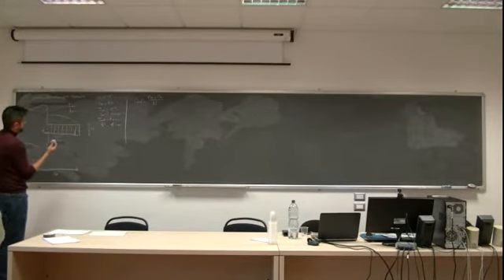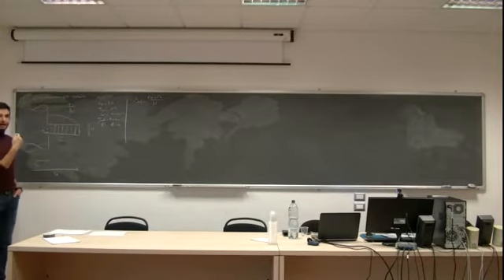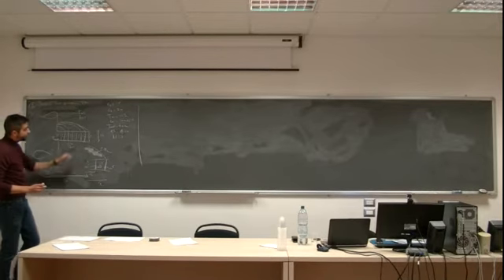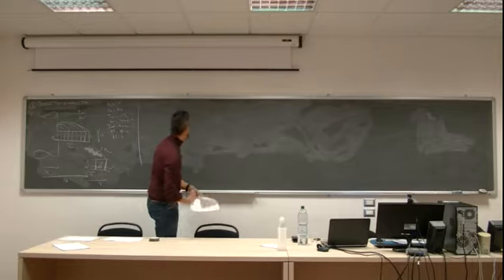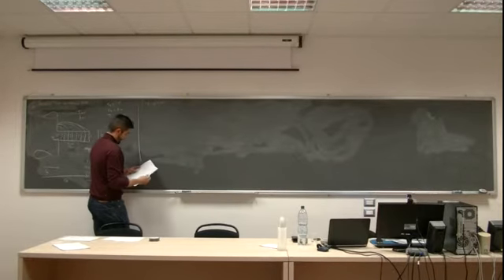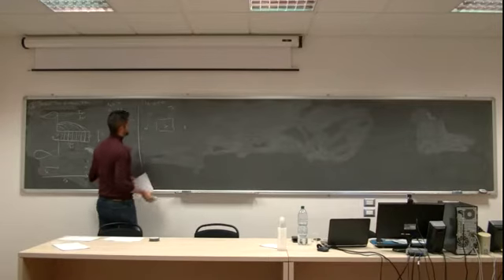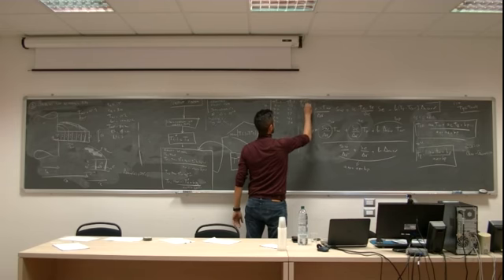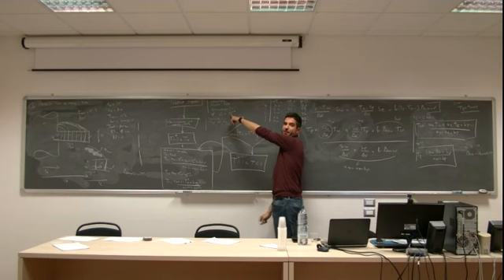Dr. Alvaro de Garcia 10.12. 2018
Lezione di Dottorato AA 2018/2019 Perugia, Facoltà di Ingegneria, 10 dicembre 2018

"Innovative Numerical modelling ad optimization of energy systems. Case study of REHIB project".